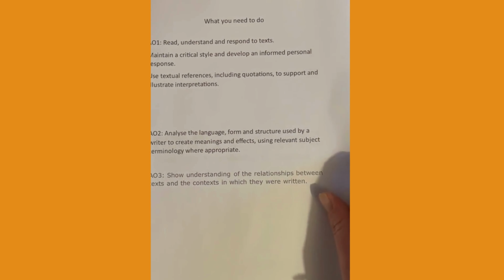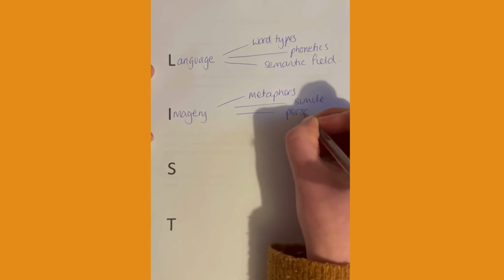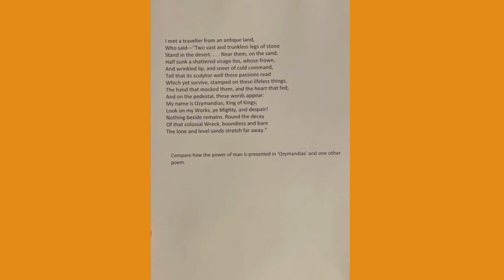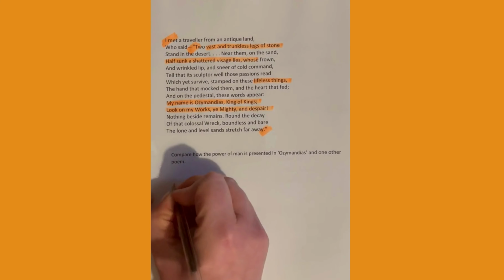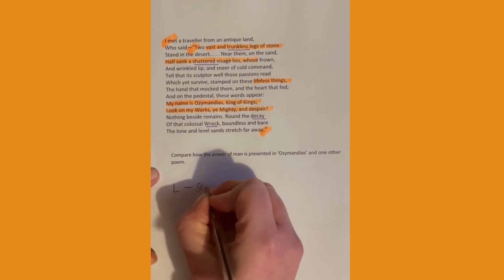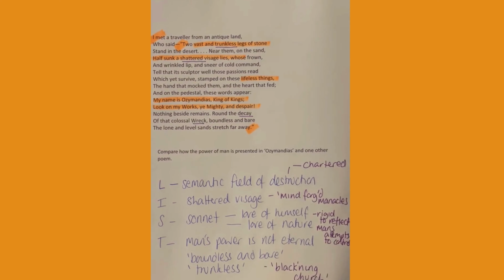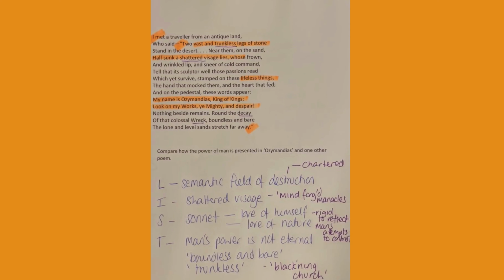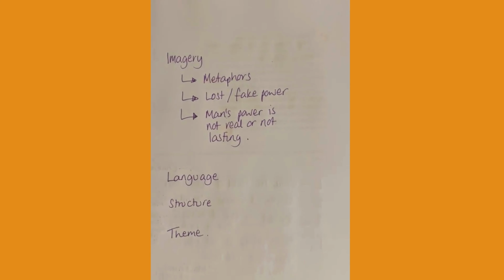AQA English Lit GCSE Power & Conflict Poetry 5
Want to master Power & Conflict Poetry for AQA GCSE English Literature? This GCSE English revision video is designed to help Year 10 & 11 students develop high-level responses by focusing on AO1, AO2, and AO3—the key assessment objectives needed for top grades.

In this video, we cover:
📌 AO1 – Understanding and Interpretation: Learn how to form strong arguments and respond effectively to exam questions.
📌 AO2 – Language, Form & Structure: Break down how poets use techniques like imagery, metaphor, and structure to create meaning.
📌 AO3 – Context and Comparisons: Understand the historical, political, and social backgrounds of the poems to strengthen your analysis.

We’ll guide you through key poems, highlight important quotes, and provide exam-style responses to help you achieve Grade 7-9 analysis. Whether you’re revising Ozymandias, Exposure, Remains, or The Émigrée, this video will help you develop detailed, comparative answers for your GCSE English Literature exam.